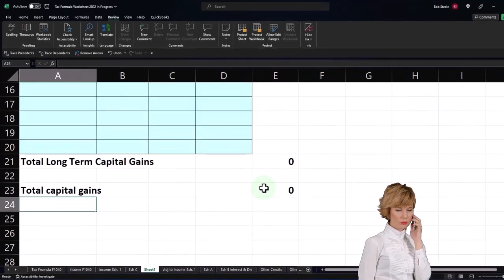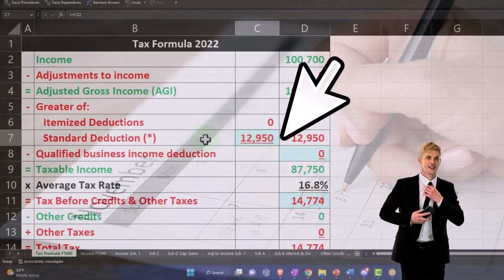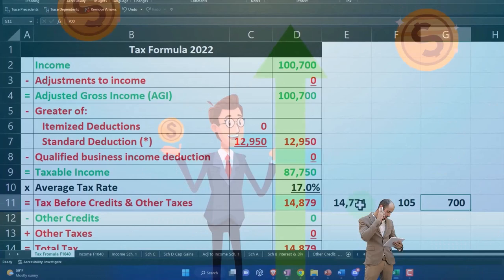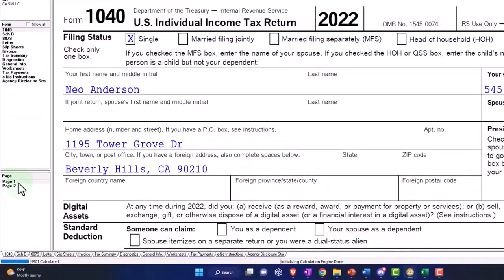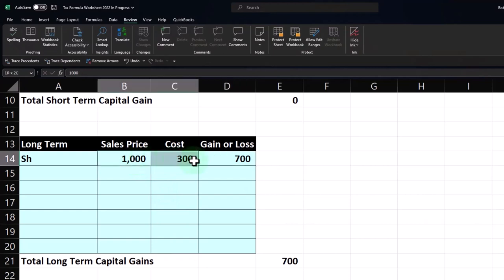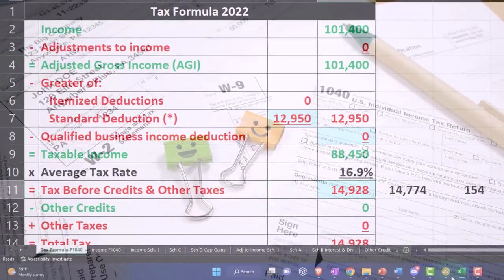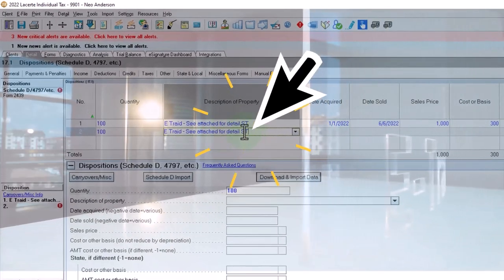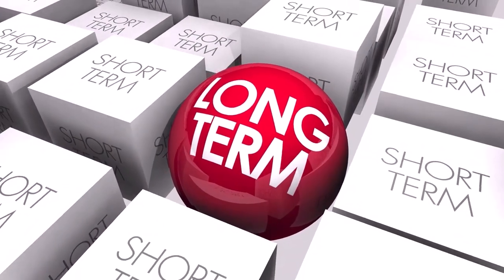Form 1099- B Calculation of Capital Gain or Loss Part 2 - Income Tax 2023